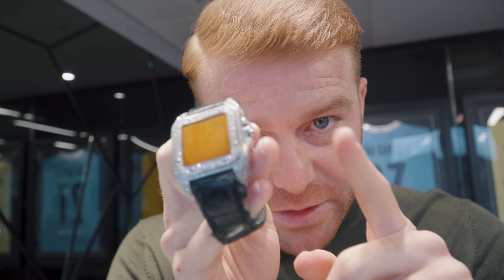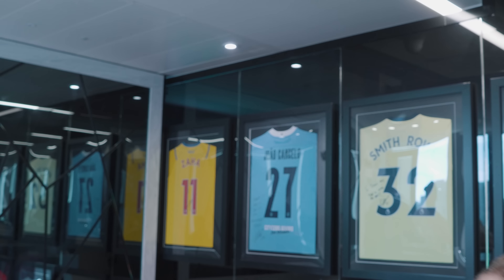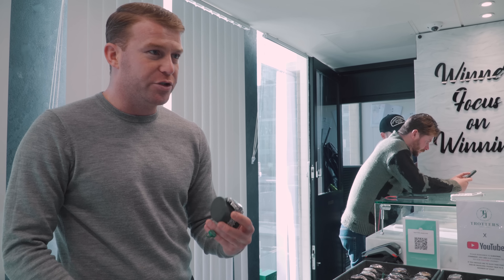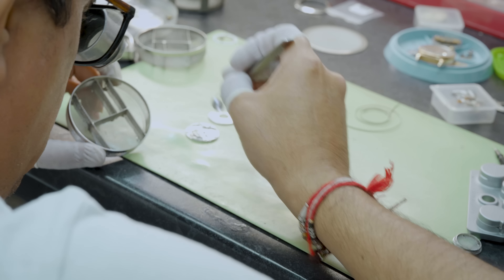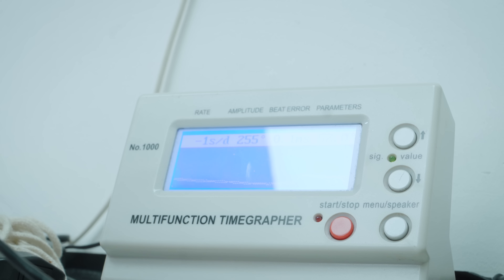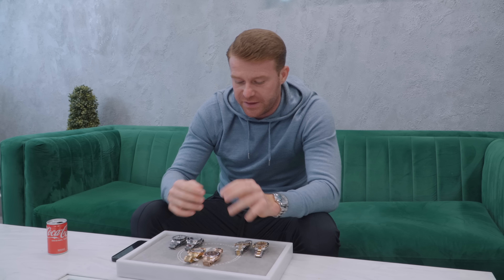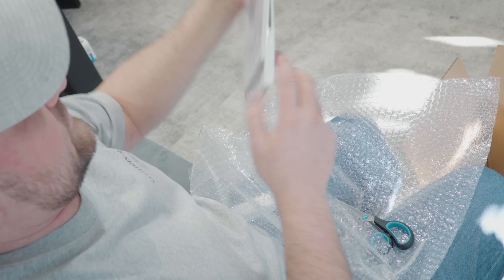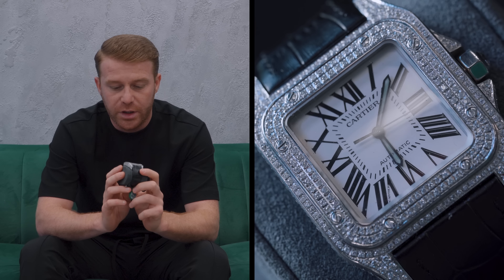This Cartier Santos was COMPLETELY RUSTED from Water Damage! | Trotters Jewellers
Catch up with everything that happened this week at Trotters, as we try to fix a Cartier Santos with crazy water damage, Alex has a secret Valentine's Day admirer, before running through the history of the Rolex Daytona, before Alex & Kallum run through what we've bought and sold this week at Trotters Jewellers.

00:27 - Intro
00:50 - This Cartier got CRAZY water damage
01:48 - US watch trader swings by
08:53 - Water-damaged Cartier repair process
12:00 - Alex has a secret Valentine’s Day admirer 👀
13:05 - History of the Rolex Daytona
22:22 - Water-damaged Cartier update
23:30 - What watches we’ve sold this week
25:37 - What we’ve bought this week